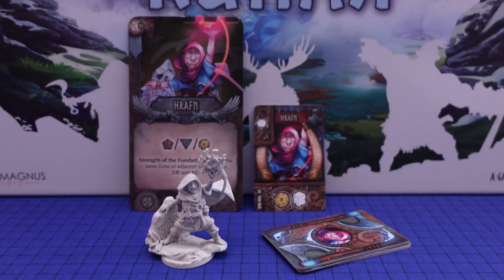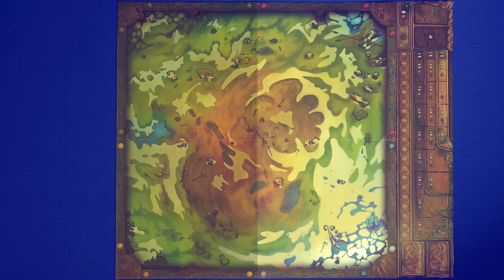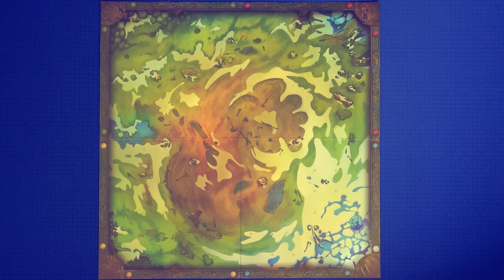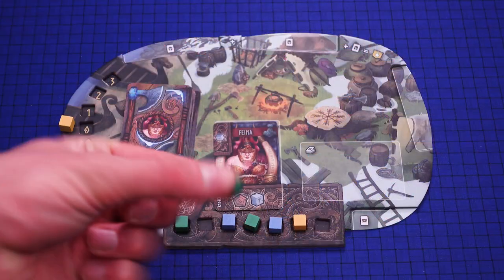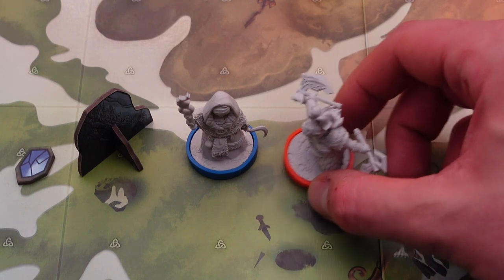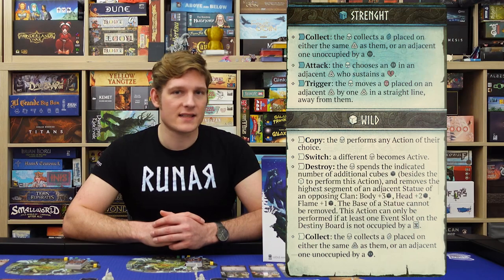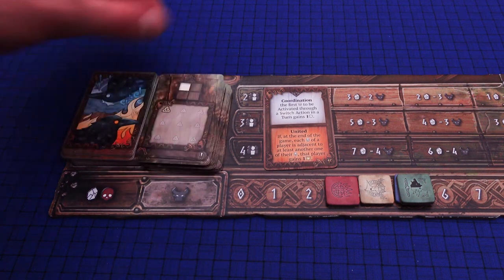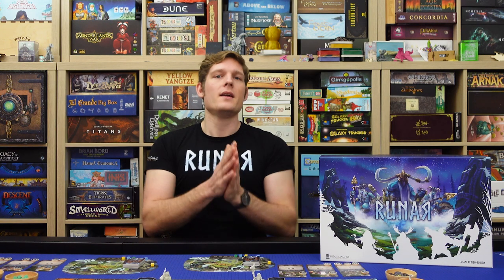Runar Setup & Rules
Everything you need know about hunting gems in the frozen north.

Chapters:
00:00 - Introduction
00:48 - Lore
01:41 - Components
01:59 - Components - Vikings and Enemies
02:27 - Components - Main Area
04:02 - Components - Player Clan
04:40 - Setup
05:18 - Setup Warband
06:15 - Setup Warband - Advanced Selection
07:48 - Setup - Scenario
12:31 - Setup - Layout
15:22 - Gameplay - Overview
16:00 - Gameplay - How to Win and Game End
17:07 - Gameplay - The Battlefield
18:01 - Gameplay - Models
18:42 - Gameplay - A Turn
19:02 - Gameplay - A Turn - Tactical Phase
22:27 - Gameplay - A Turn - Actions Phase
25:13 - Gameplay - A Turn - Actions Phase - Movement and Distance
27:03 - Gameplay - A Turn - Actions Phase - Push
28:07 - Gameplay - A Turn - Actions Phase - Throw
28:41 - Gameplay - A Turn - Actions Phase - Collect
29:35 - Gameplay - A Turn - Actions Phase - Trigger
30:24 - Gameplay - A Turn - Actions Phase - Attack, Damage and Defence
31:20 - Gameplay - A Turn - Actions Phase - Hero Damage
34:50 - Gameplay - A Turn - Actions Phase - Attacking and Defending
36:32 - Gameplay - A Turn - Actions Phase - Enemy Assault Reaction
38:25 - Gameplay - A Turn - Actions Phase - Danger Tokens
39:49 - Gameplay - A Turn - Actions Phase - Wild Action Cube
41:42 - Gameplay - A Turn - Actions Phase - Skills
42:32 - Gameplay - A Turn - Support Phase
42:57 - Gameplay - A Turn - Destiny Phase
45:25 - Gameplay - A Turn - Events Track
46:47 - Gameplay - A Turn - Nemesis Phase
48:17 - Gameplay - A Turn - End Turn Phase
49:40 - Gameplay - Nemesis Turn
52:08 - Gameplay - Endgame Scoring
53:28 - Gameplay - Evolving the Warband
56:31 - End